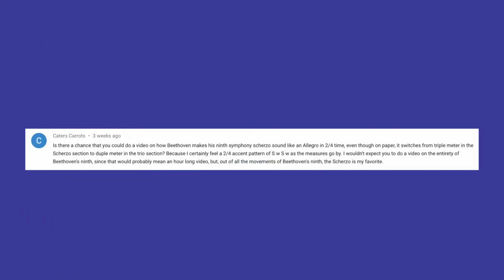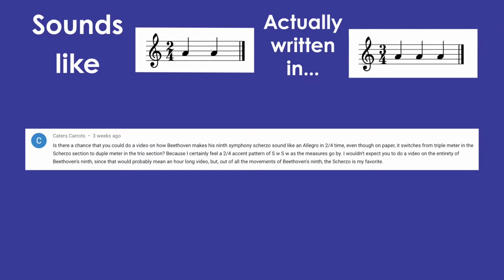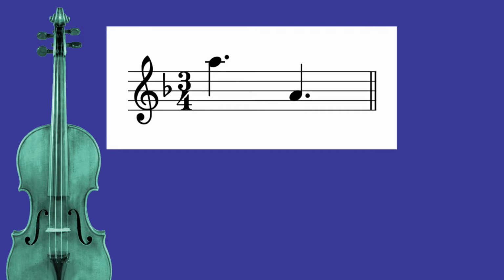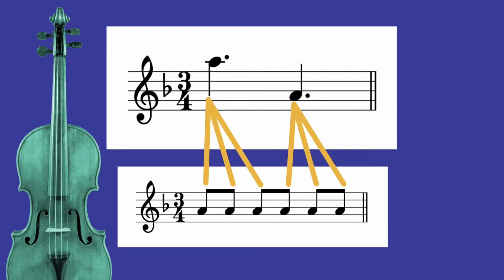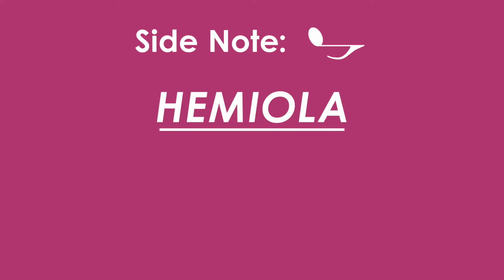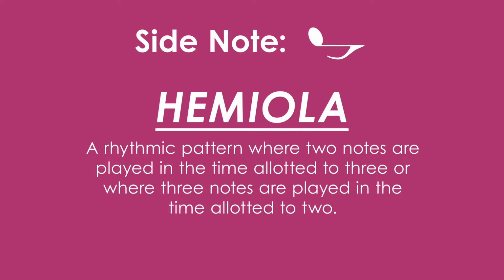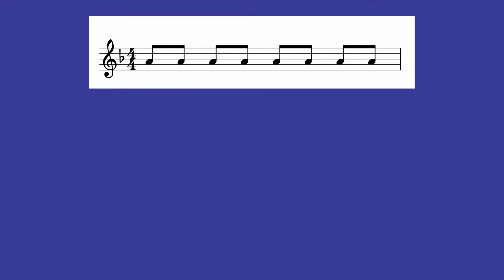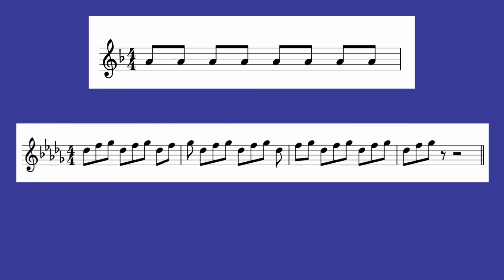Time Signature Tricks - How to switch time signatures without changing the time signature.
Sometimes music composers use different tricks to make music sound like it's written in a different time signature than the one on the page. In this video we look at two different techniques that help create this rhythm illusion. The first is a type of hemiola where two notes are played in the space of three and the example we look at is the second movement from Beethoven's ninth symphony. Then we look at a more modern technique where groups of eighth notes create the feeling of a different time signature.